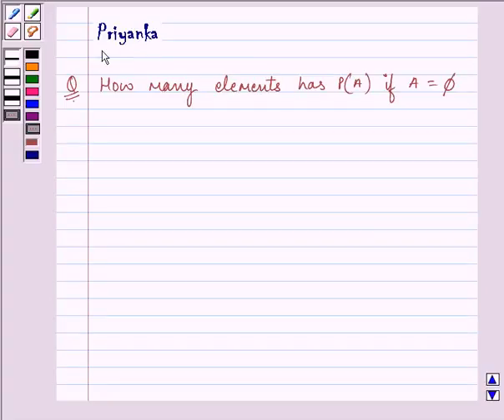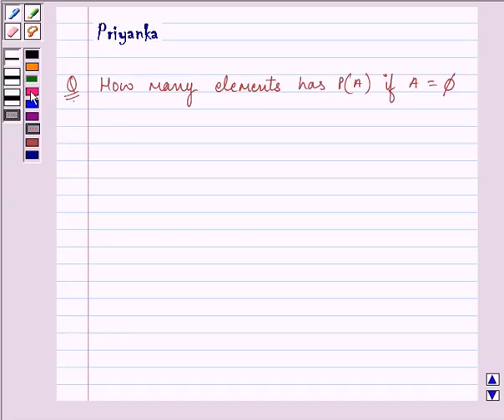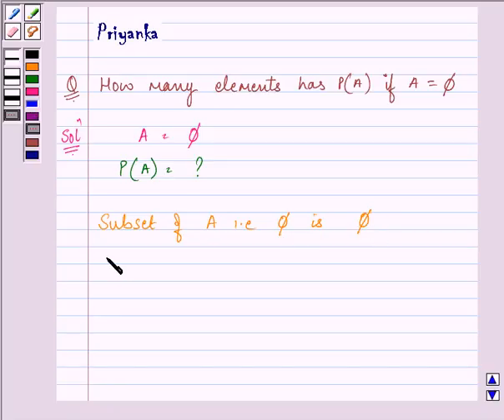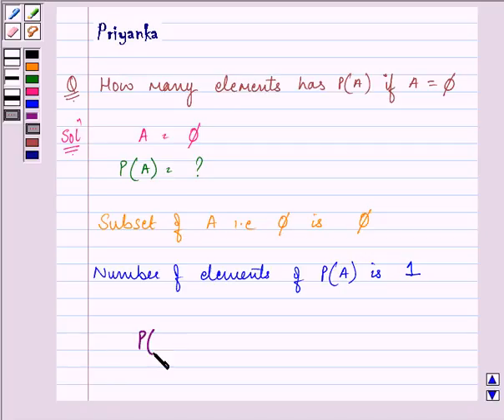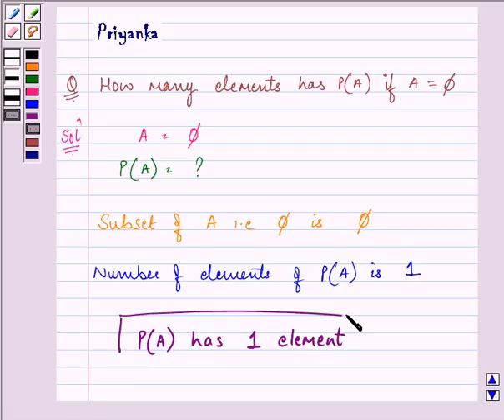Maths XI NCERT 1 1 3 5